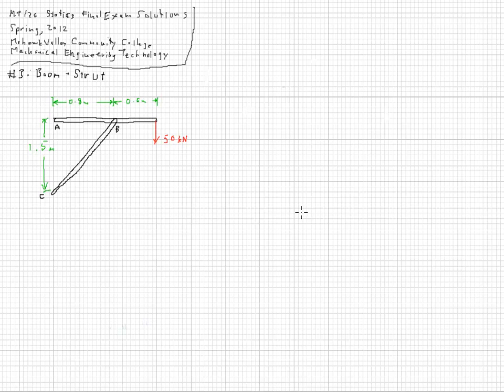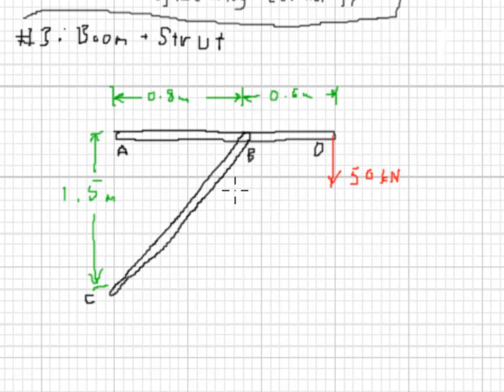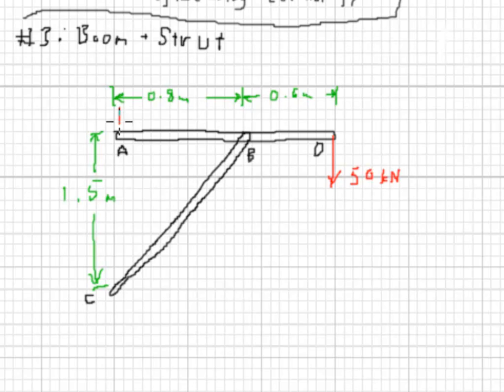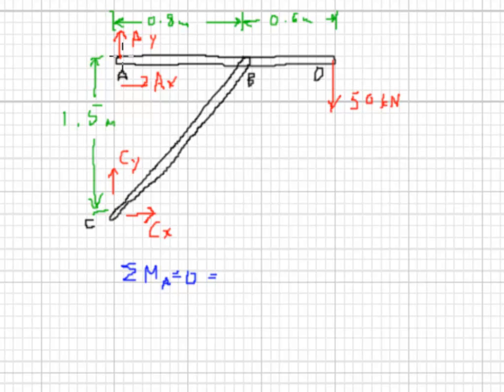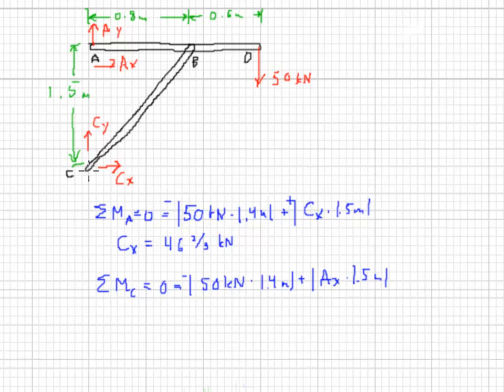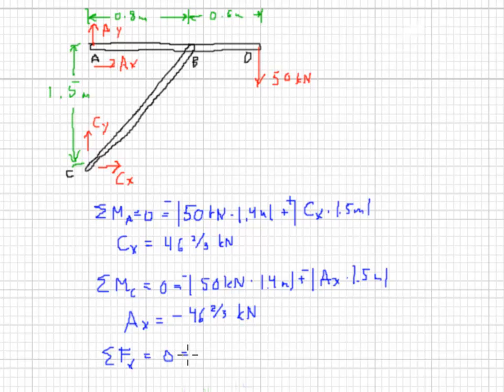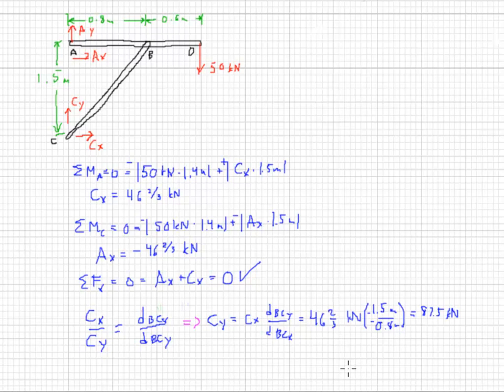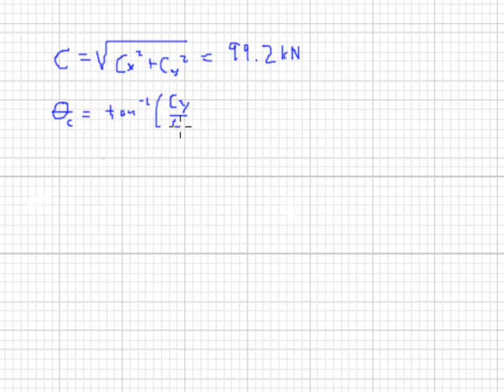Boom and Strut Pin Reactions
Quick overview of determining the reactions at the pins of a basic Boom-and-Strut structure.